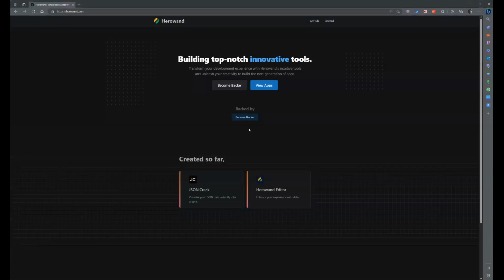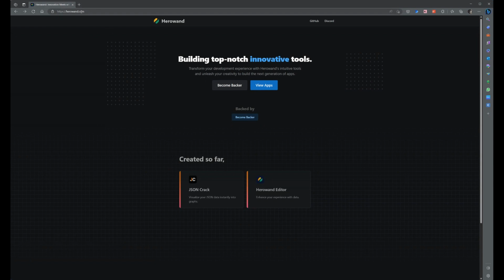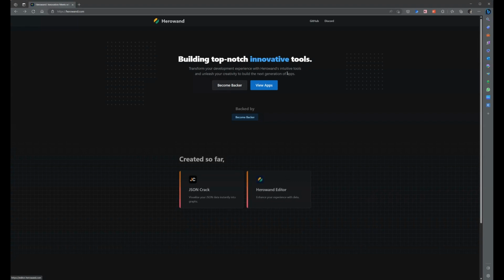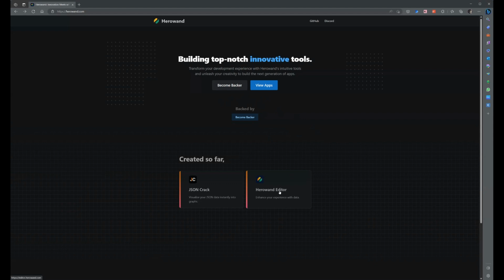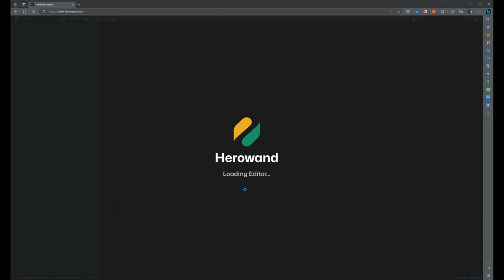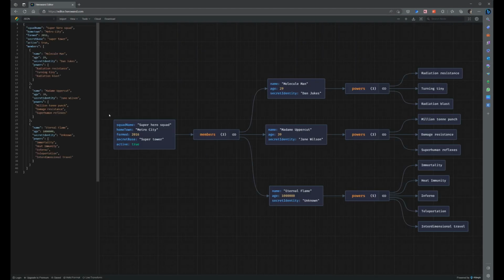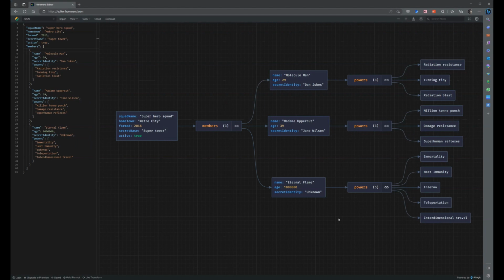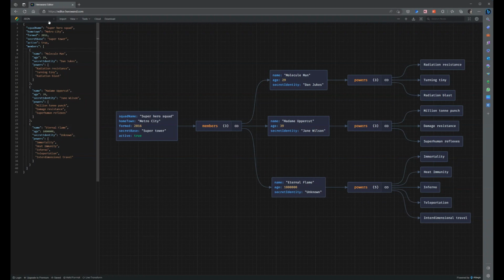Visual JSON or XML!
Don't just look at JSON or XML data, SEE IT!